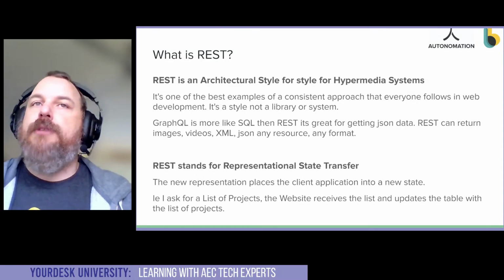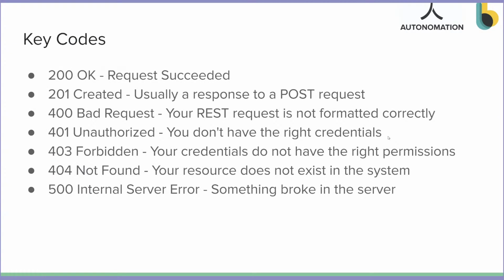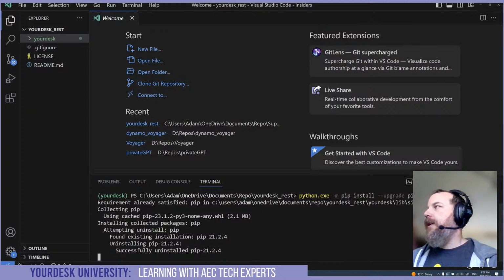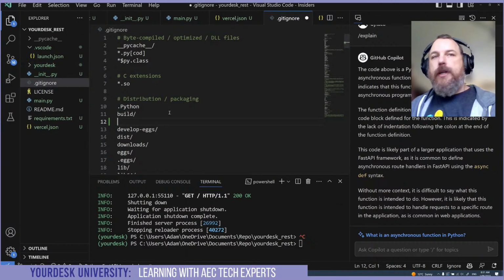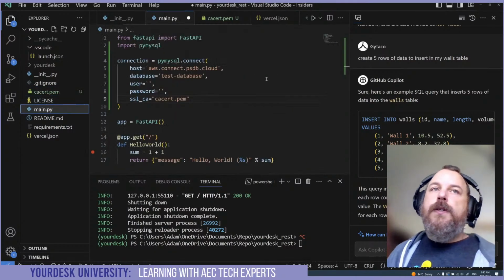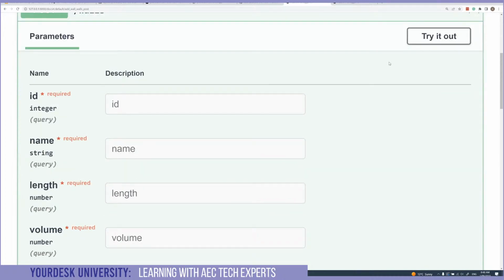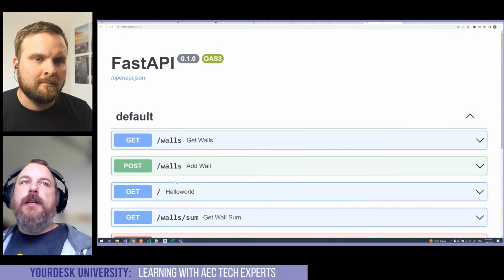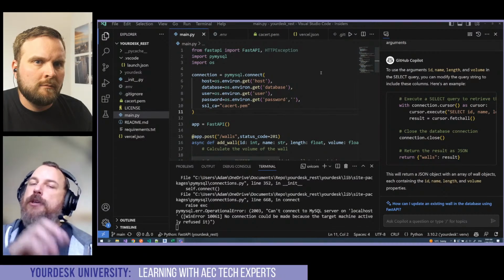REST for Architects... hold tight!!!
Have you heard the term REST? Why is it resting? whats resting? We will learn what REST means and how to read by not only using REST but writing our own REST service so you can get a deep knowledge, and to up the stakes, we will do this in Python.

After some basic setup and creation, we will use Postman tool and create an example so you can ask any service on the web for its information formatted and testable with swagger documentation. We will do a full end 2 end CI-CD integration with Vercel and Planetscale so you can have a complete REST Database workflow for online information.

Hopefully, by the end you will have some knowledge of how to use and call REST commands, but also the start of how to create your own web services if you want to.